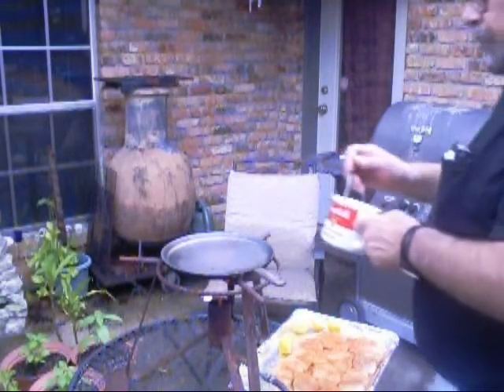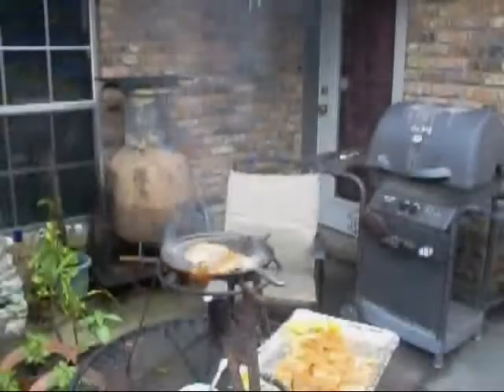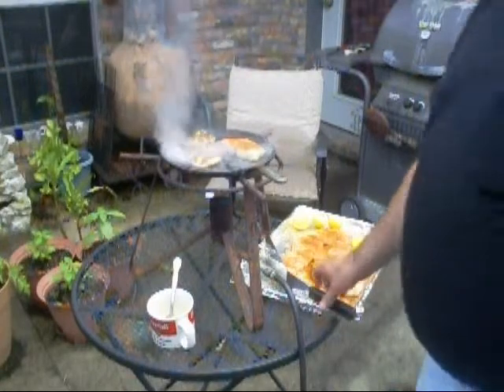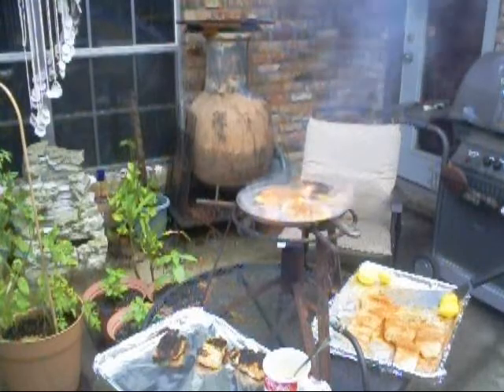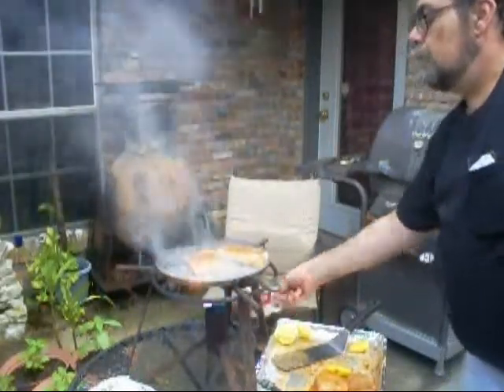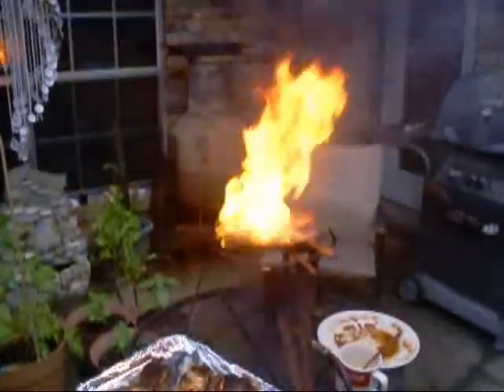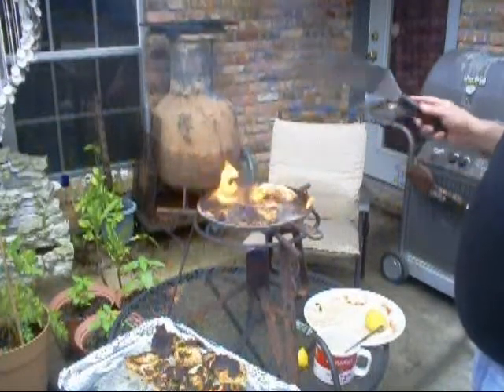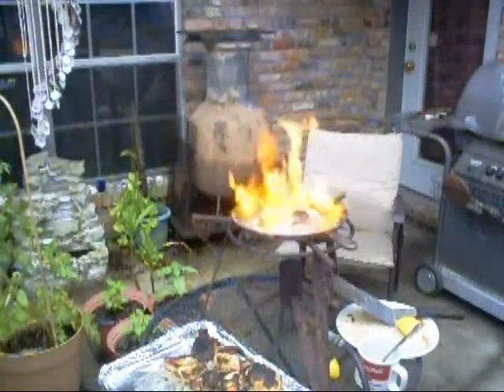Cajun blackened catfish p3